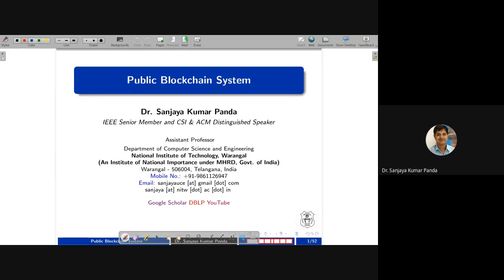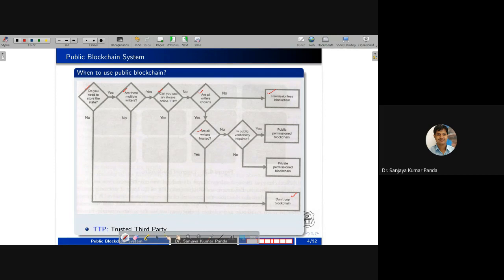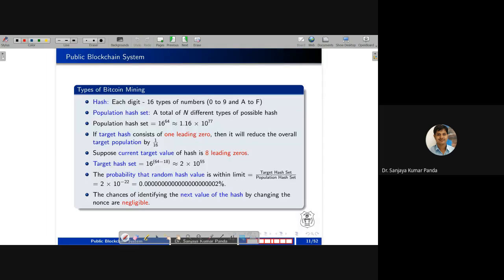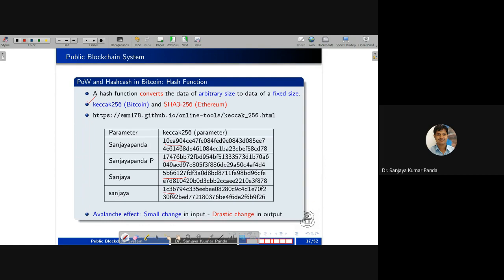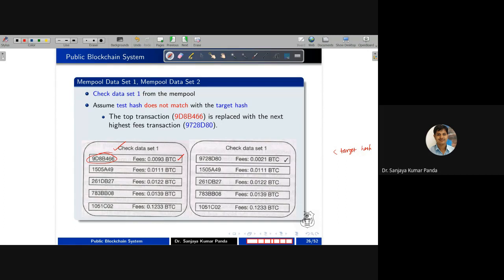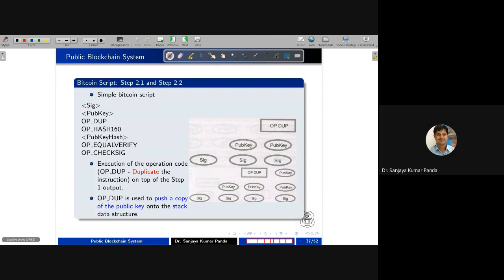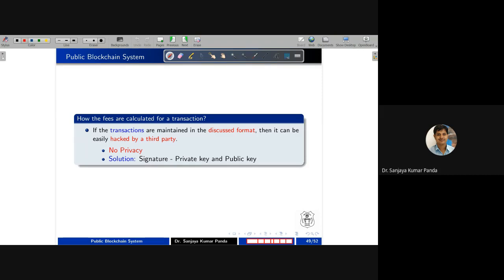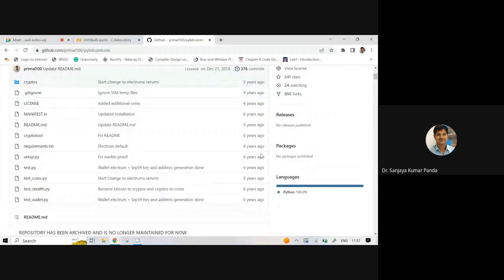Public Blockchain System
Dr. Sanjaya Kumar Panda, Assistant Professor, Department of CSE, NIT Warangal